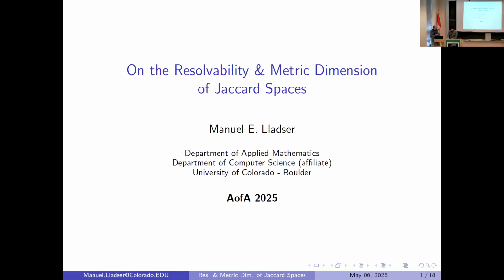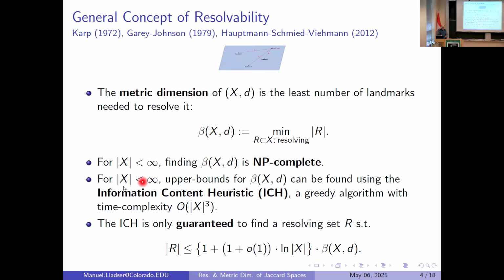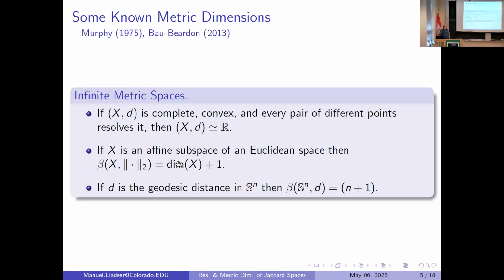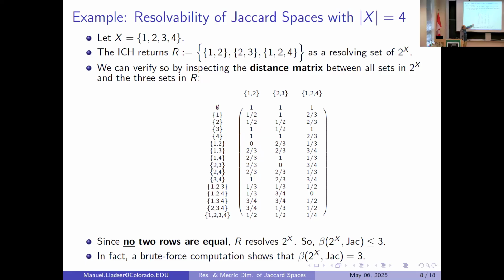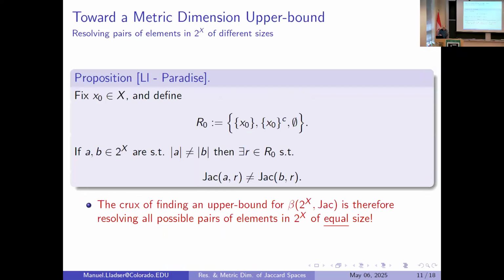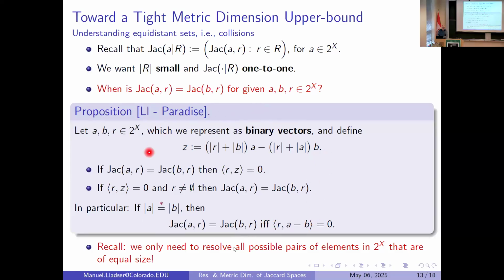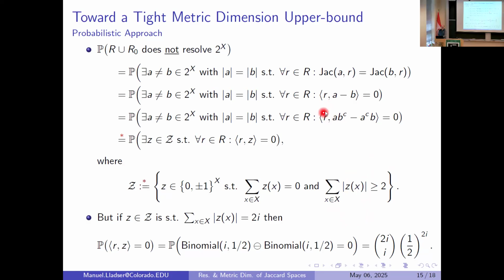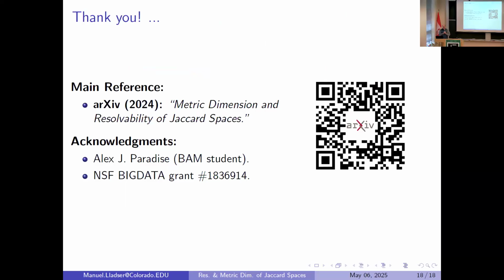On the Resolvability and Metric Dimension of Jaccard Spaces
Speaker: Manuel E. Lladser (University of Colorado Boulder)